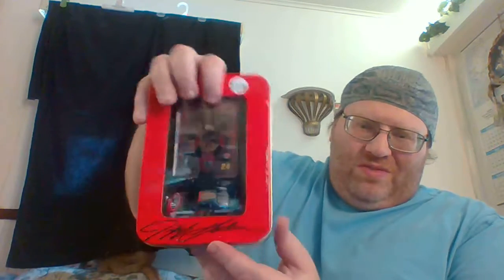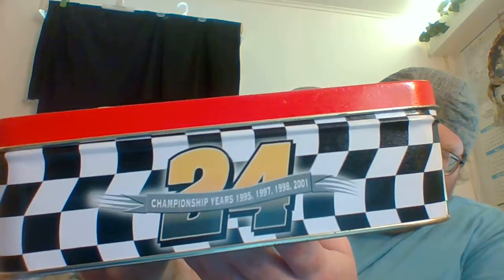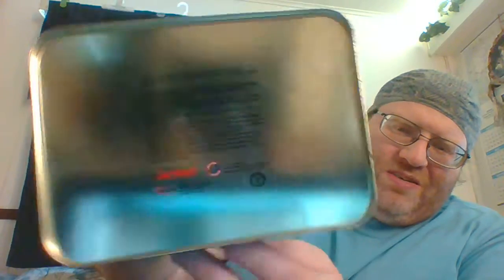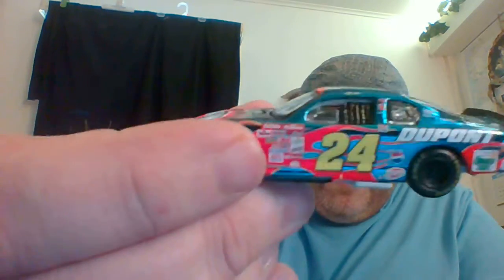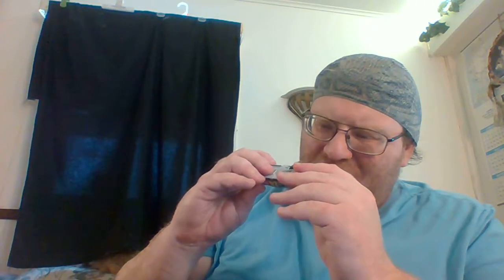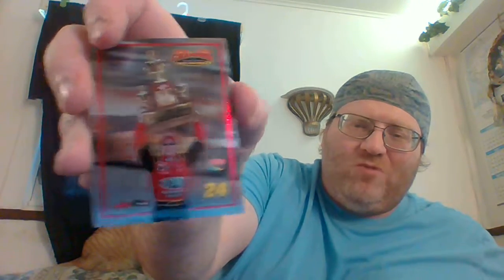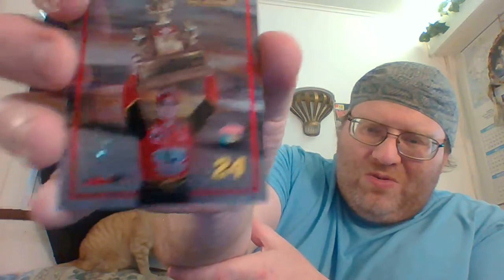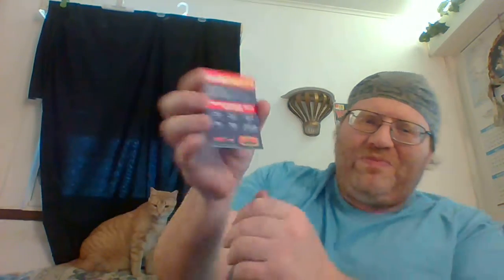Big Lee's Corner: Jeff Gordon 4 Championships Tin With Car & Card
type Big Lee's Corner in search